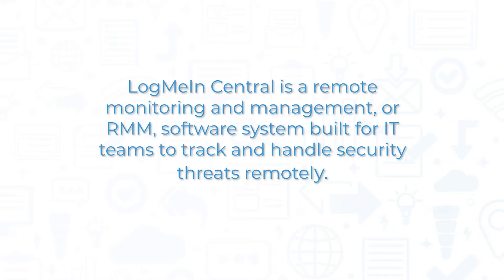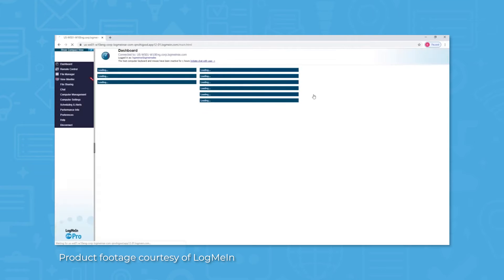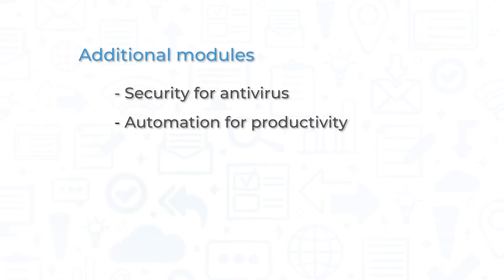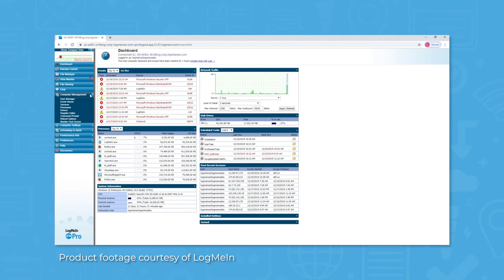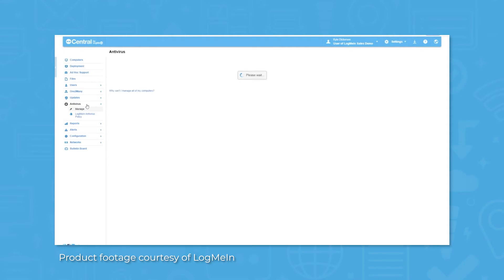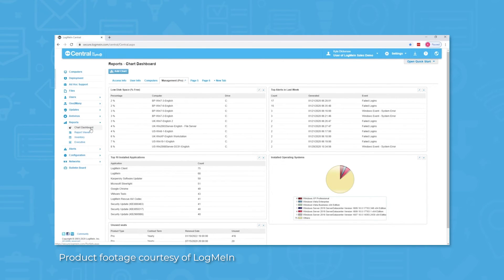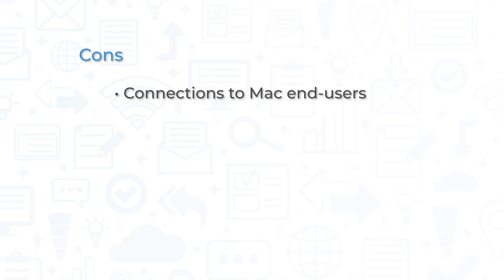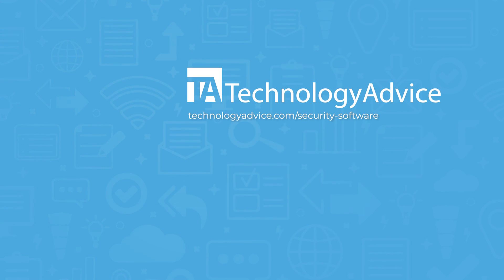LogMeIn Central Review: Top Features, Pros & Cons, and Alternatives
Get a list of free, personalized recommendations using our Product Selection Tool

This video reviews LogMeIn Central, a remote monitoring and management software.

➤ CHAPTERS
0:00 - Intro
0:24 - What is LogMeIn Central?
1:17 - Top Features
2:47 - Pros & Cons
3:14 - Alternatives
3:27 - Use our Product Selection Tool!